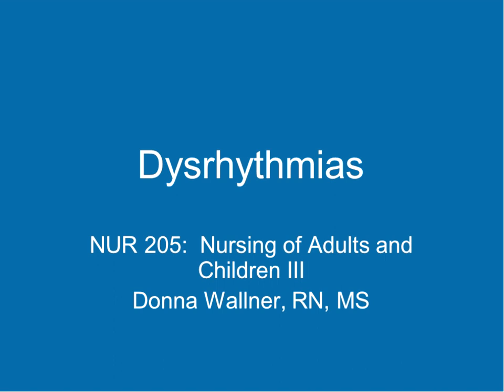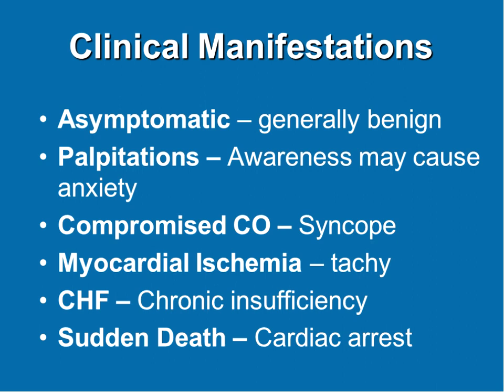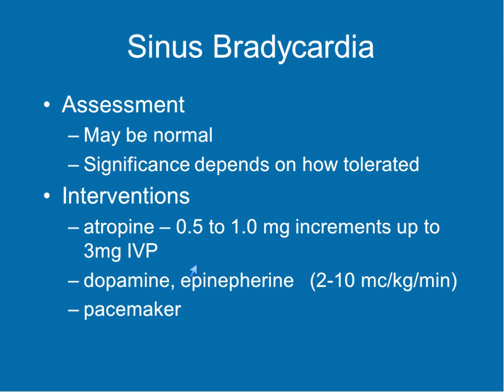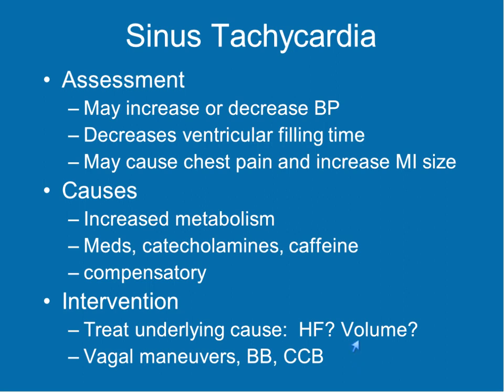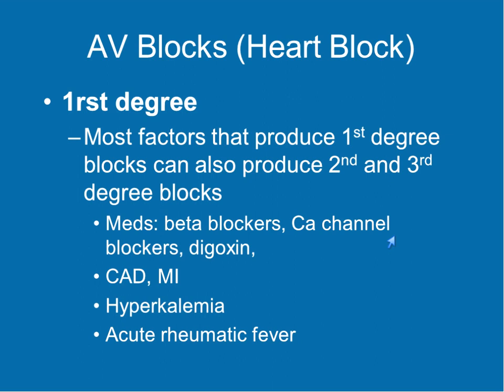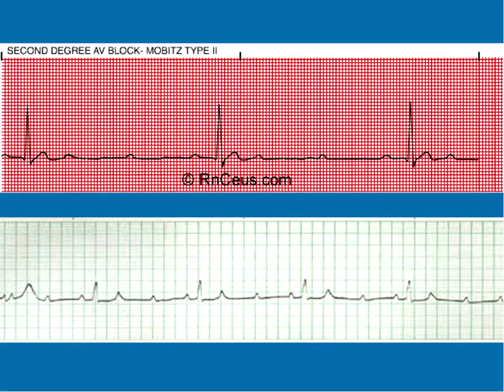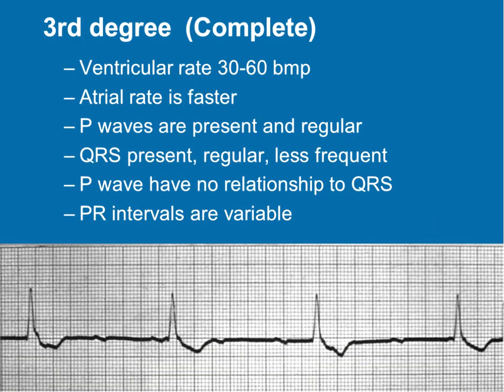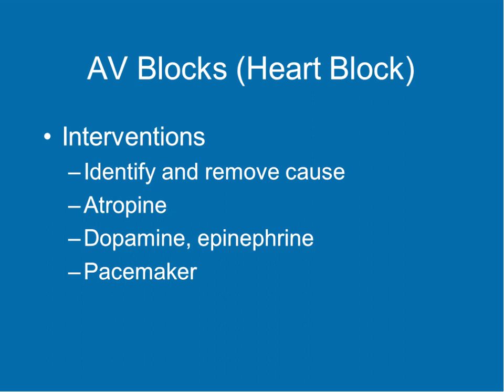Cardiac Dysrhythmias part 1